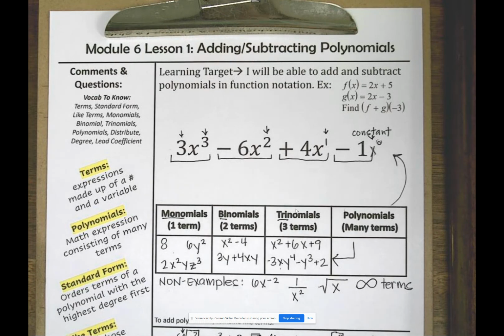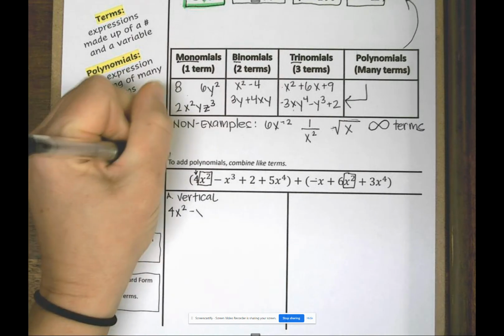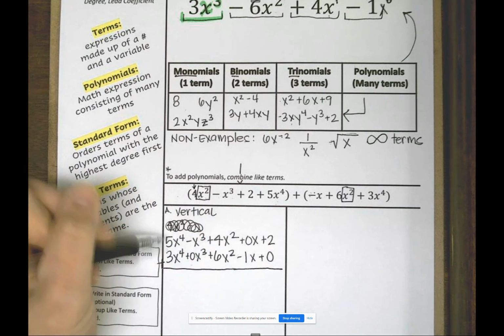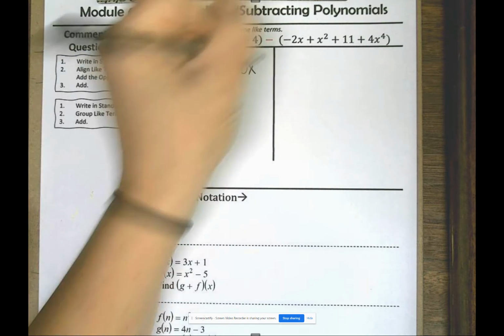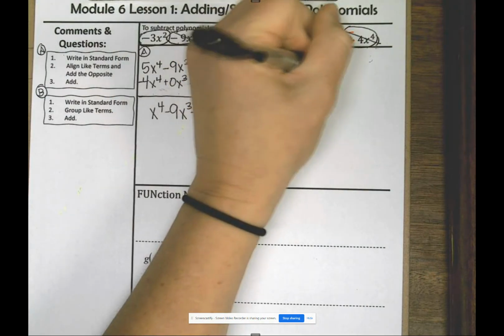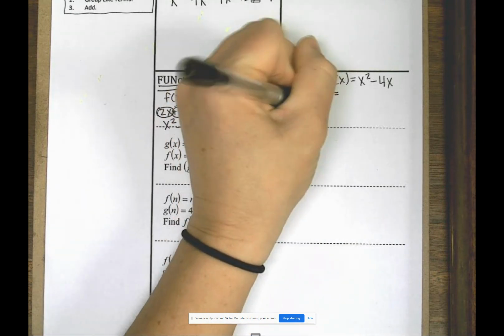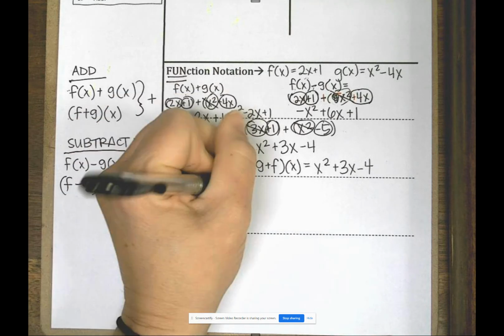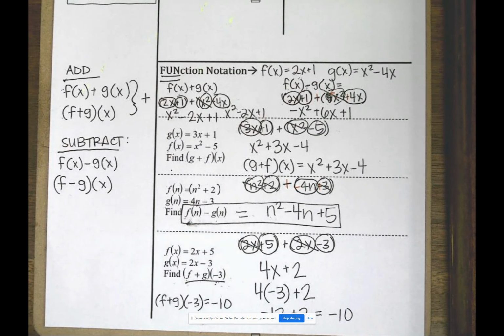Module 6: Lesson 1: Adding/Subtracting Polynomials